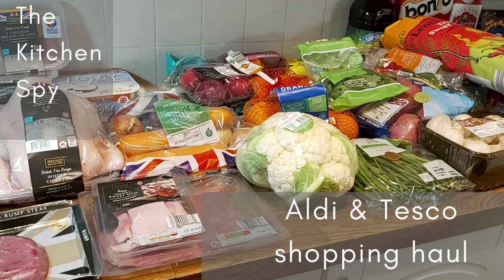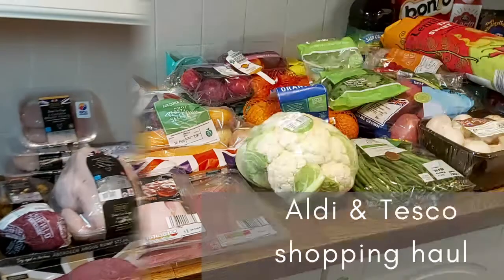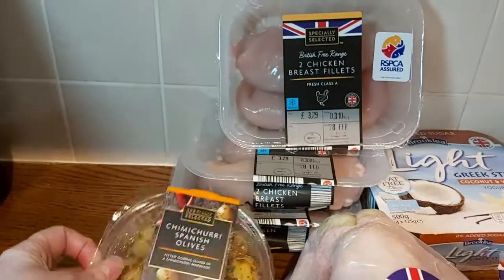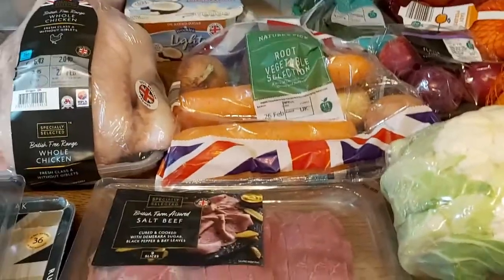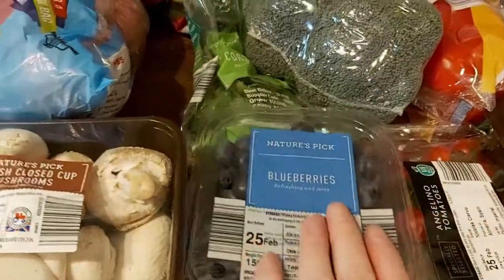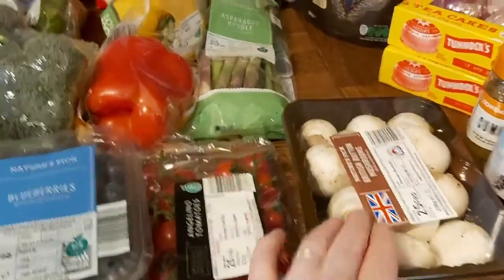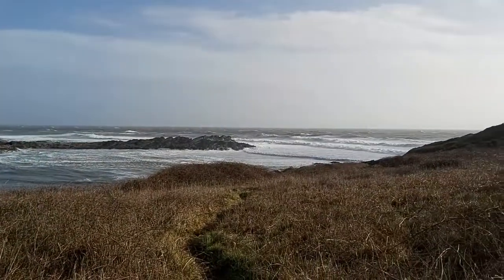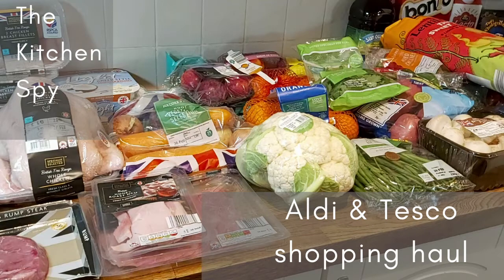ALDI & TESCO SHOPPING HAUL | grocery & food haul UK| February 2020 #3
Hello All
Welcome to another haul from Aldi and Tesco for meals for a week for two people and one dog :)

Also a little smattering of a video of our weekend away in The Gower Peninsula in Wales during storm Dennis, lots of cosy log fires and pub food!

I hope you enjoy the haul and I look forward to seeing you again soon, coming soon is a recipe for cauliflower toasts, roasted veg and halloumi!  Hope to see you for that.

Kate
x